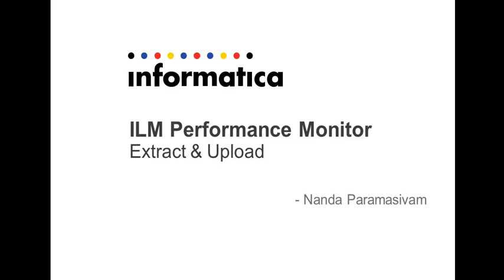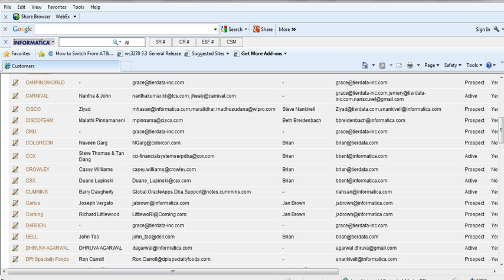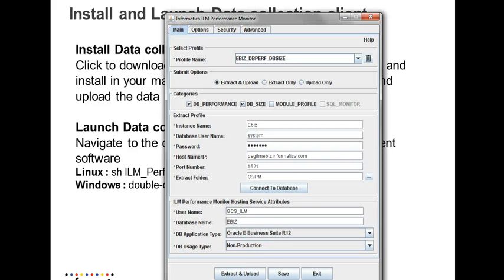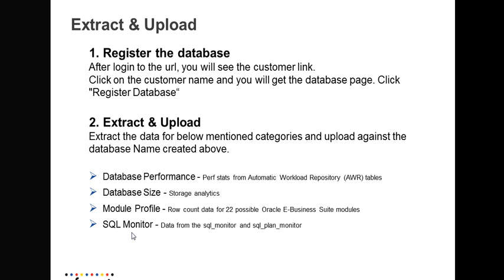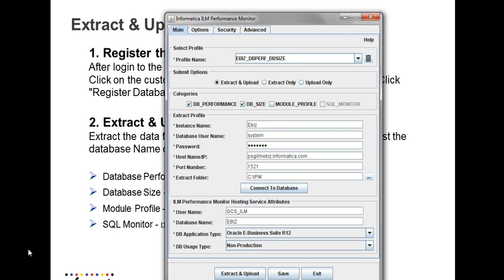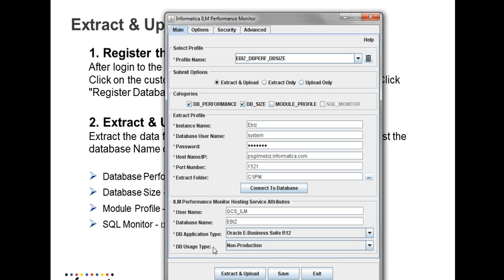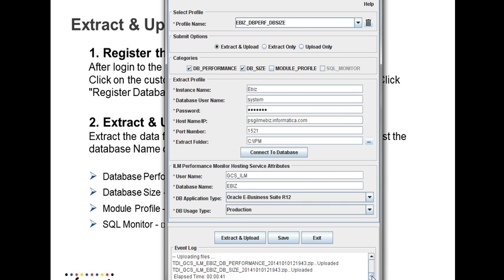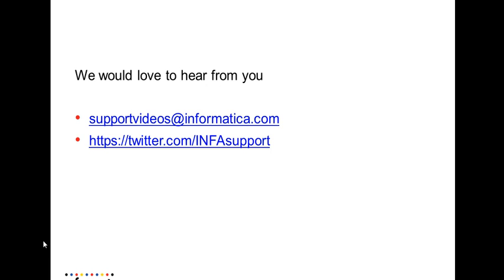ILM Performance Monitor- Data Collection Software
This video explain about ILM Performance Monitor:
-About Data Collection Software
- Install and Launch Data Collection Client
- Extract & Upload